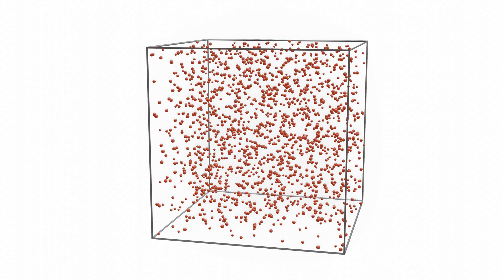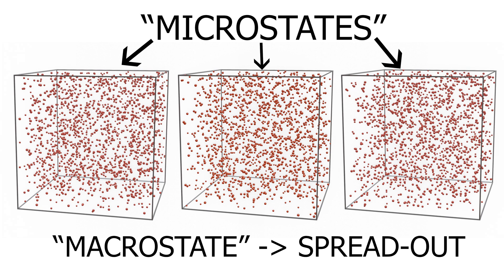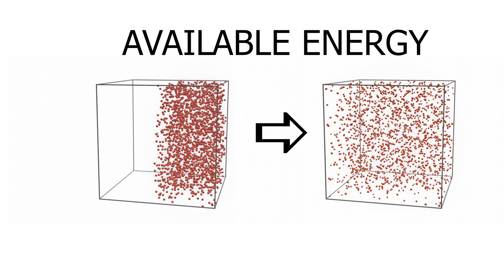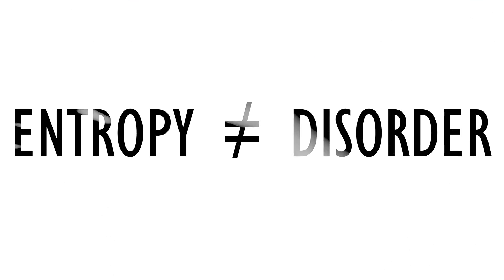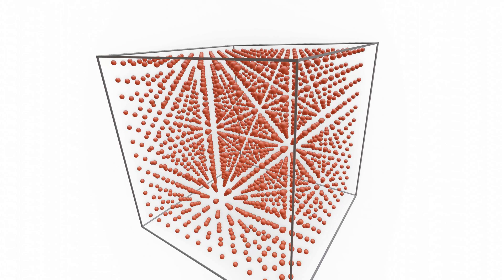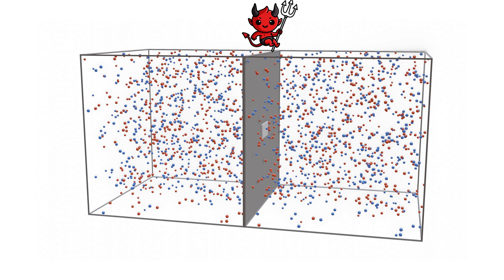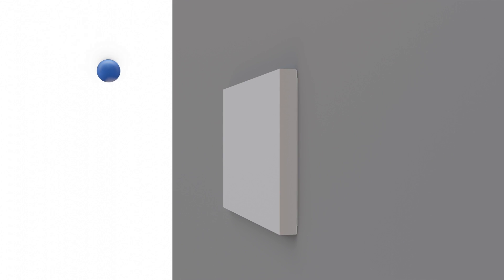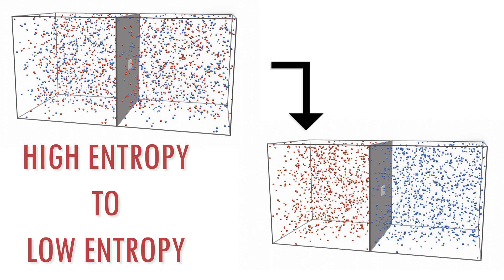Why entropy is NOT disorder |Reversing entropy with Maxwell's Demon challenge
For all common purposes, you can assume that entropy is the amount of disorder in a system. Well, that's not too accurate. So what exactly is this entropy? (Stick around to the end of the video for Maxwell's demon challenge too!)